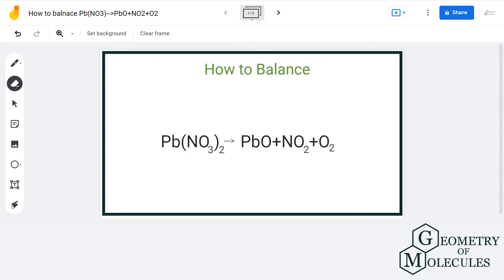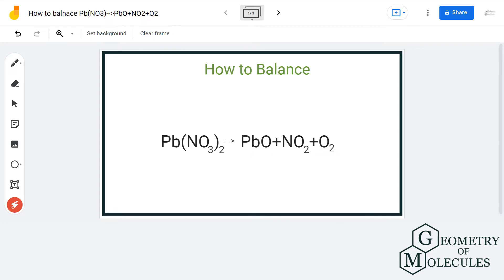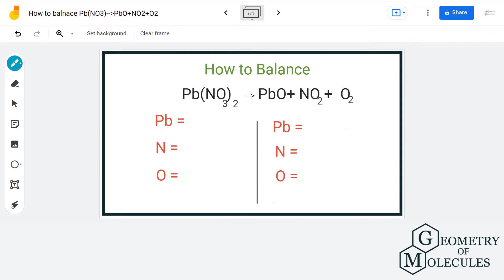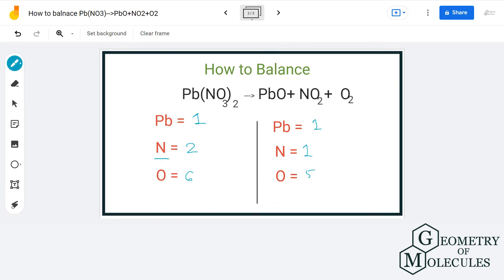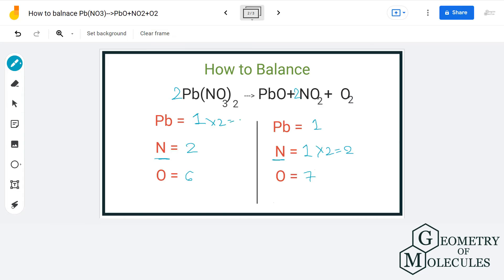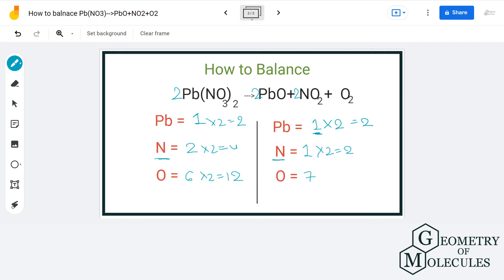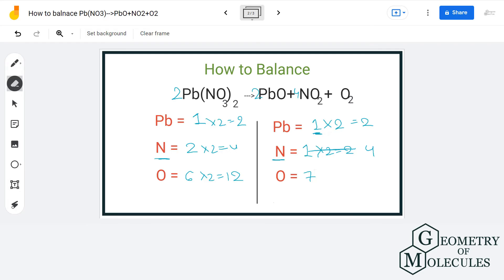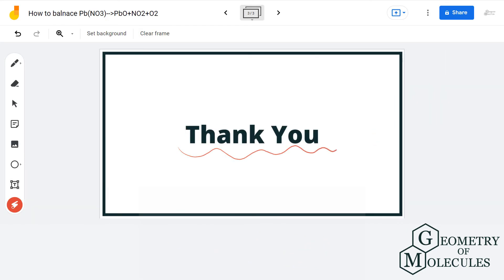How to Balance Pb(NO3)2 = PbO + NO2 + O2 | Decomposition of Lead (II) Nitrate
Pb (NO3)2 = PbO + NO2 + O. It is a decomposition reaction where a single type of chemical compound breaks down into two or more elements or new compounds.To find out how we balance this equation watch this detailed video and share it with your friends if they also wish to learn any easy way of balancing the equation.